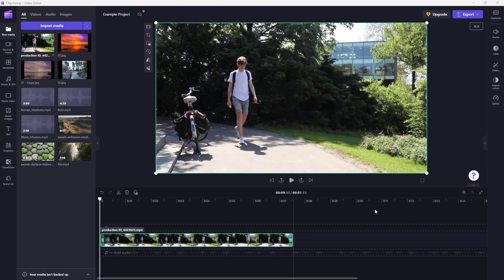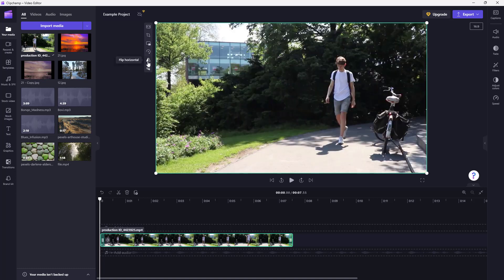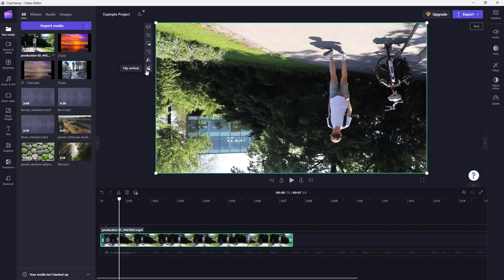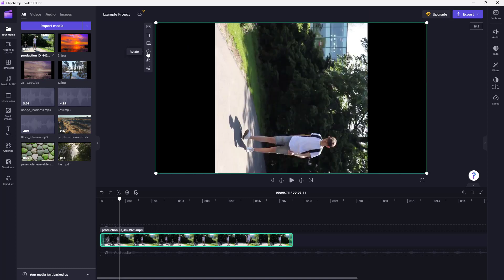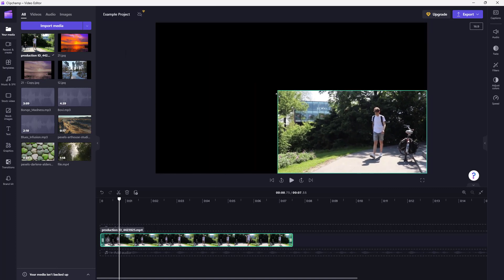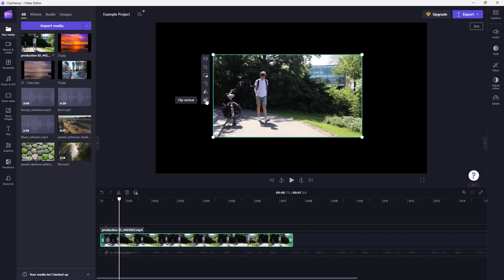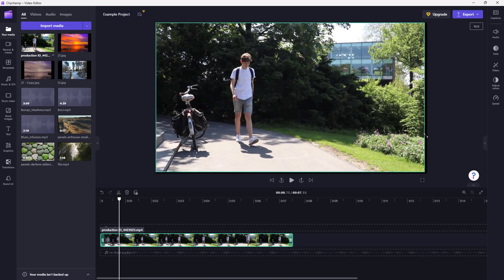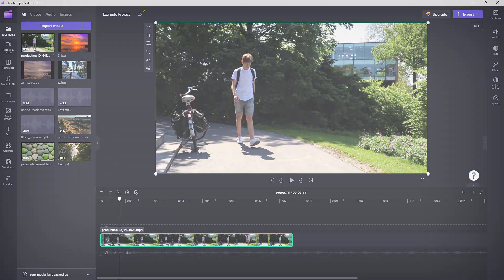Clipchamp Tutorial - Lesson 8 - Rotation and Flip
In this tutorial, we will be discussing about Rotation and Flip in Clipchamp